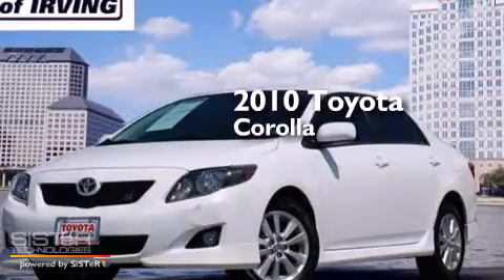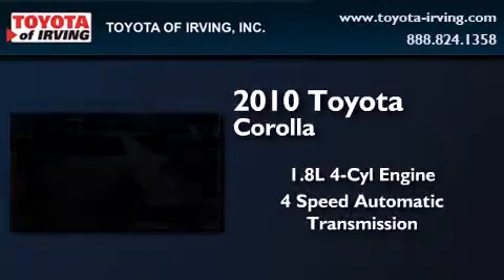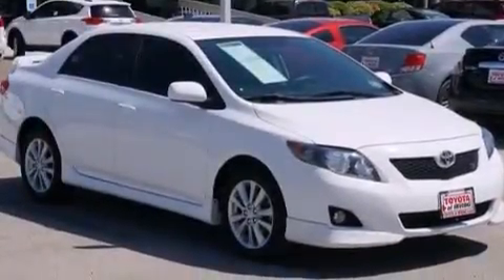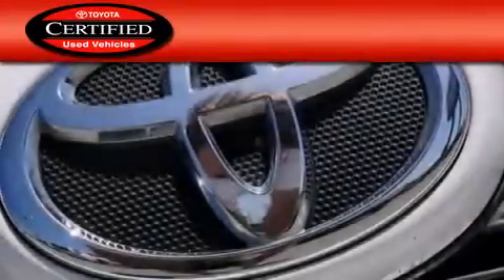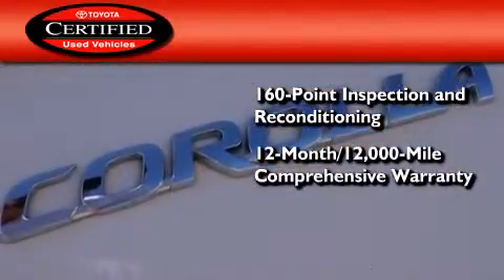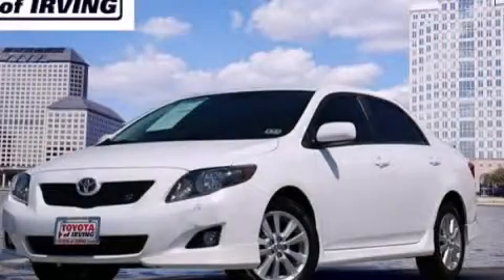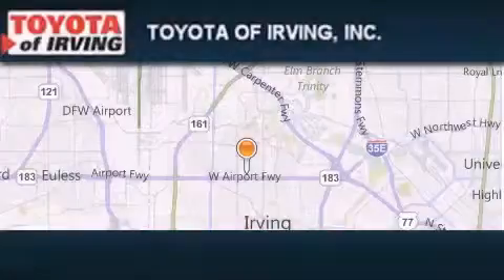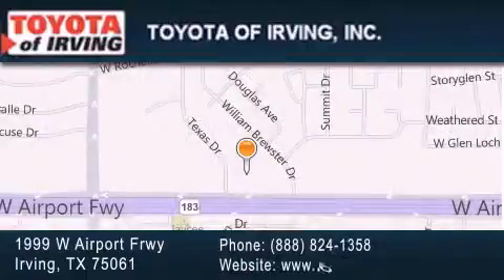Certified 2010 Toyota Corolla Plano TX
We've been honored to serve the Irving TX area , we promise that your experience at our dealership will exceed your expectations ! Year : 2010 Make : Toyota Model : Corolla Engine : Gas I4 1.8L/110 Trans . : Automatic Exterior : Super White Miles : 37,496 Toyota of Irving 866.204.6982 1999 W. Airport Frwy Irving , TX 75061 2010 Toyota Corolla Irving TX